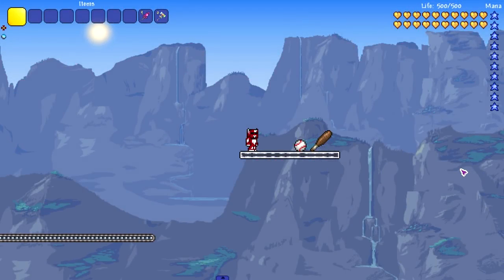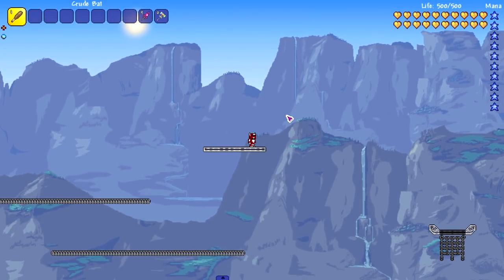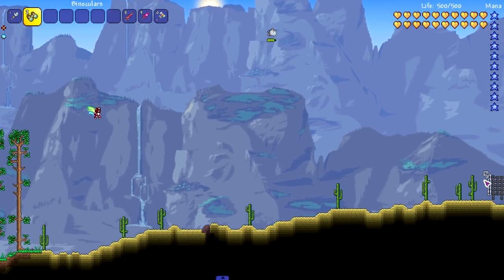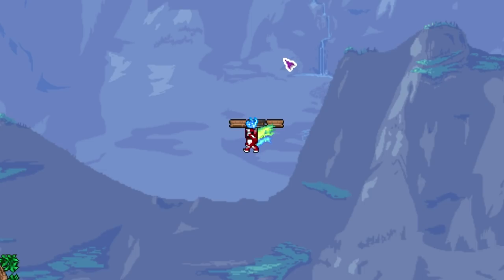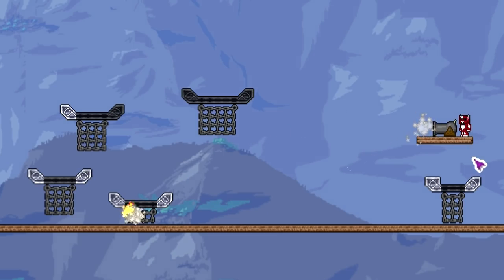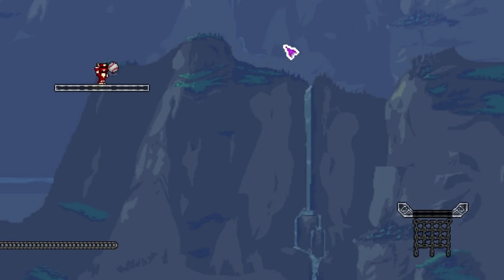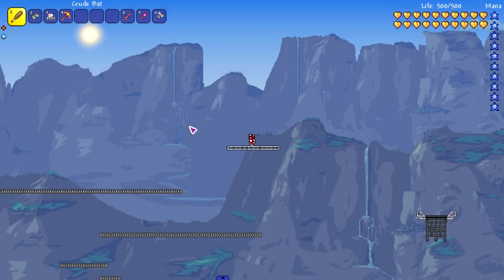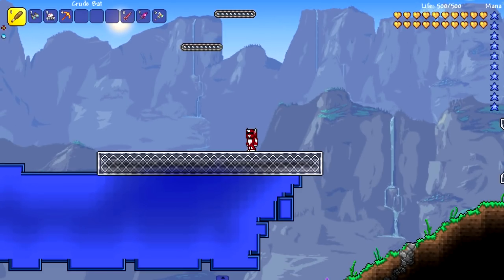Doing Trickshots but it's in Terraria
We take trickshotting to a whole new level in this video.